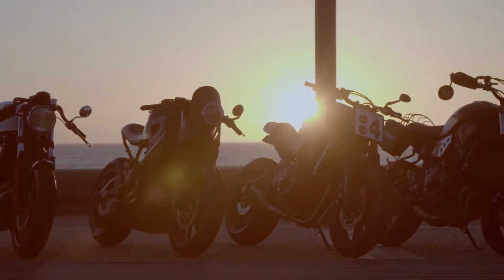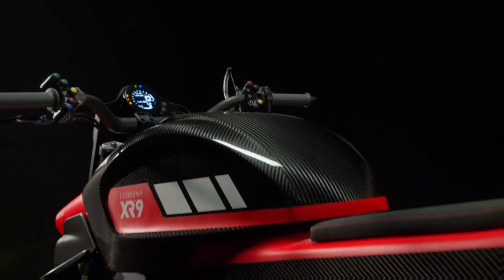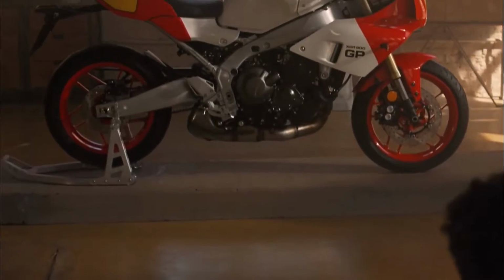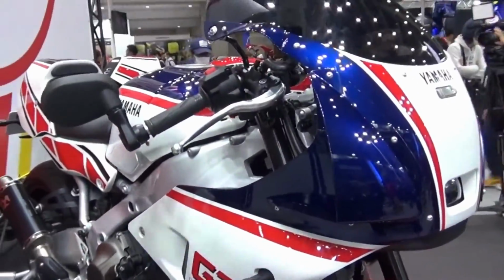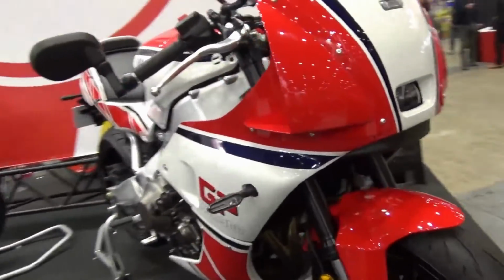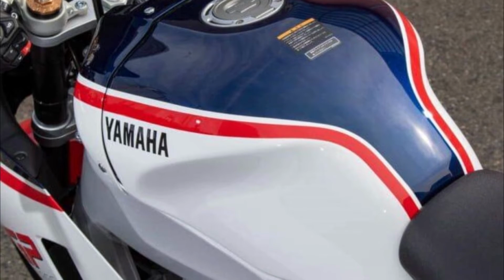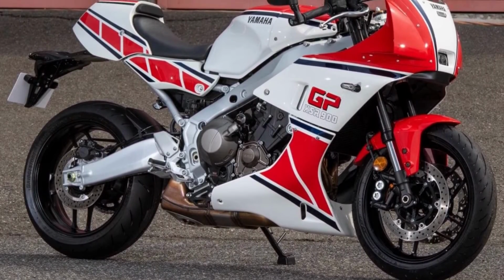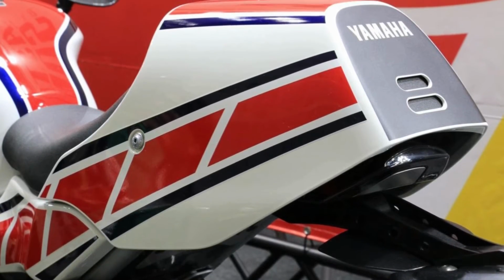2025 NEW YAMAHA FZ400R & RZV500R INTRODUCED | LEGEND REVIVED!!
now you're watching "2025 New Yamaha RD500 Is Now Available"

At the Osaka Motor Show, Japan, Y's Gear presented two customization kits with the colors and shapes of the legendary RD500 dedicated to the Yamaha XSR 900 GP, the roadster powered by the 890 cc, 119 HP three-cylinder crossplane engine
On this basis, at the Osaka Motor Show the guys from Y's Gear presented two kits that revive the myth of the legendary FZ400R and RZV500R